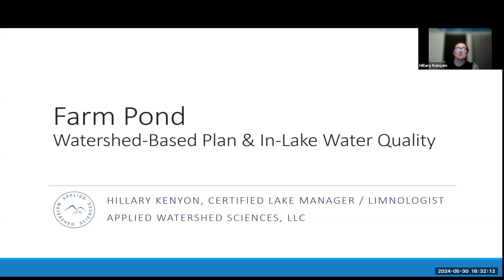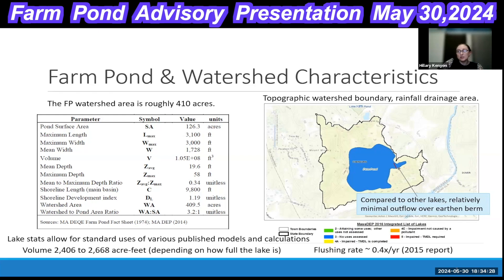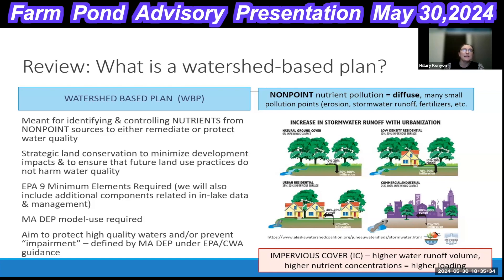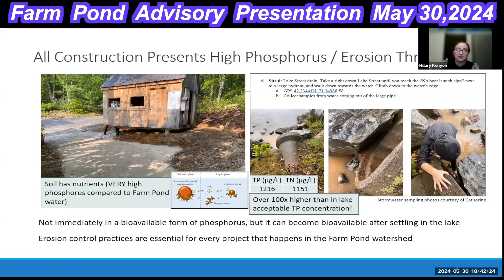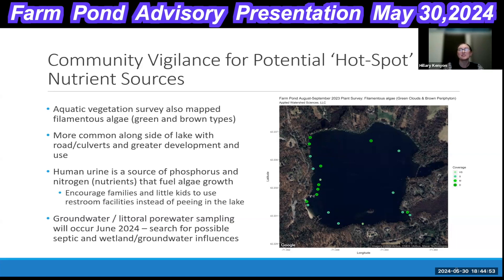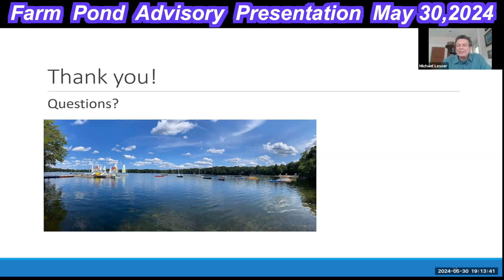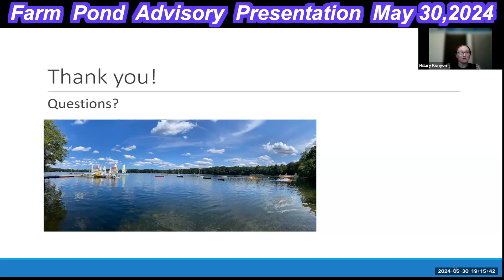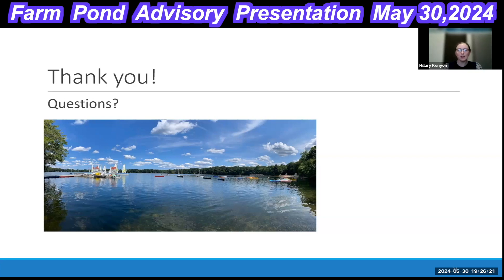Sherborn Farm Pond Advisory Committee May 30, 2024